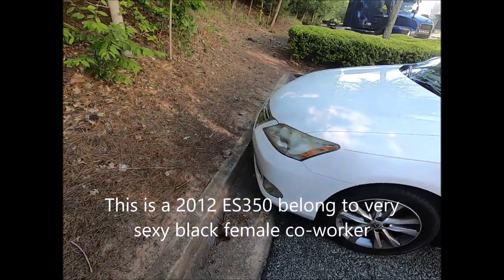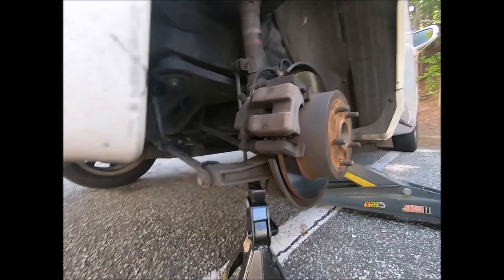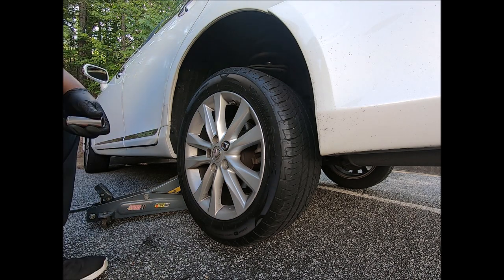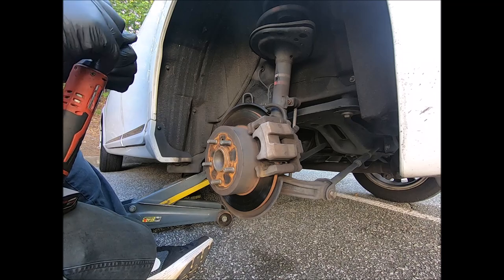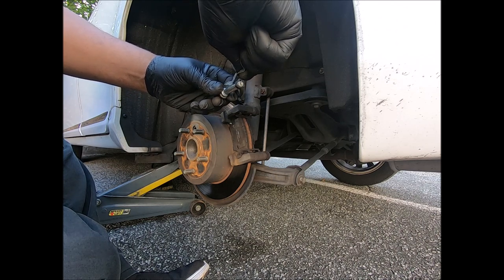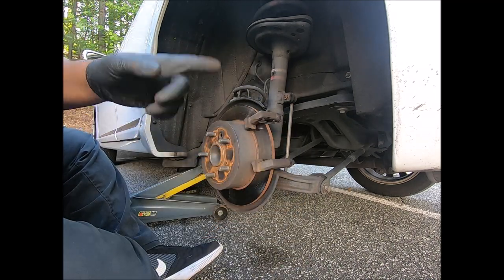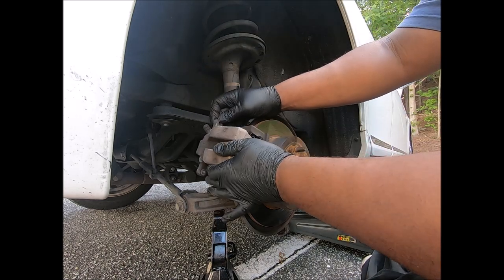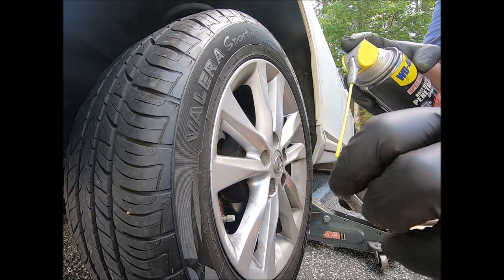Installing Wagner rear brake pads on a 2012 ES350